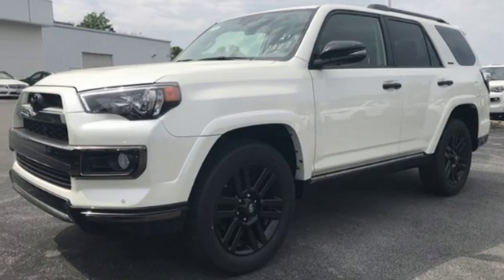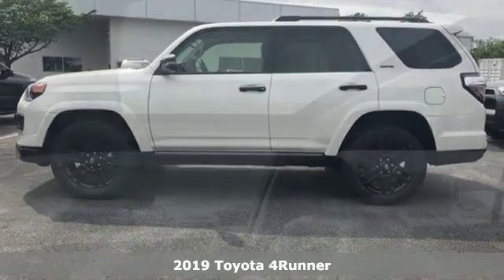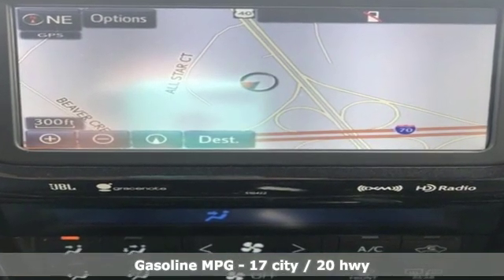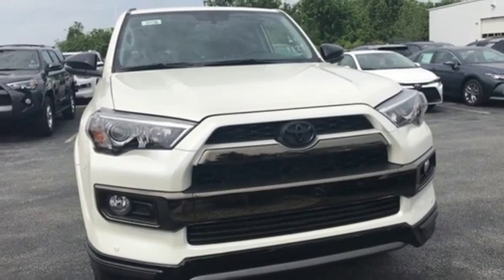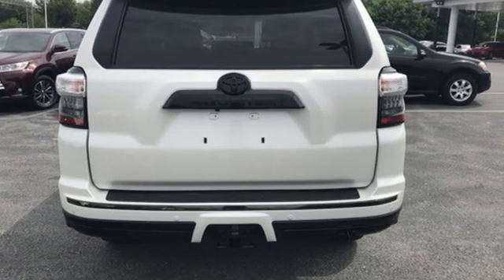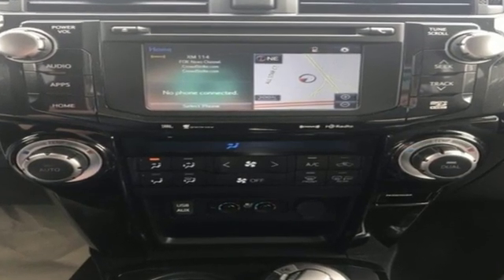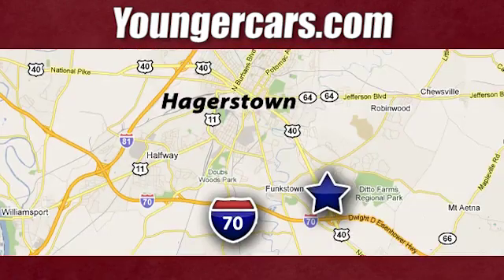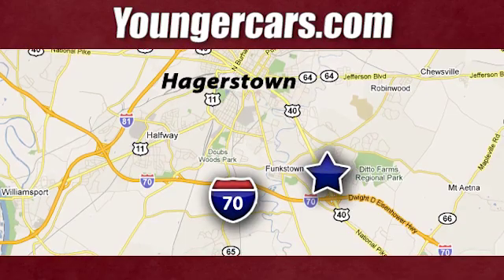New 2019 Toyota 4Runner Frederick MD Hagerstown, WV V3113600 - SOLD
Year: 2019
Make: Toyota
Model: 4Runner
Trim: Limited Nightshade
Engine: 4.0L V6 SMPI DOHC
Transmission: 5-Speed Automatic with Overdrive
Color: White
Stock #: V3113600
VIN: JTEBU5JR2K5697504
Recent Arrival!brbrToyota is devoted to safety and dependability, and proper vehicle maintenance is important to both. That's why we include a no cost maintenance plan with the purchase or lease of every new Toyota for 2 years or 25,000 miles, whichever comes first. 24-hour roadside assistance is also included for 2 years and unlimited miles. Welcome to the ToyotaCare advantage.brbrEach year Toyota Motor Sales recognizes its finest dealerships with the prestigious President's Award. The President's Award honors Toyota dealers that excel in all facets of their operations. As a 17 time Toyota President's Award winning dealership you can be assured we take care of our customers not only during but after the sale of every car, truck and SUV purchased and/or serviced.

Be One!

Address:
1945 Dual Highway